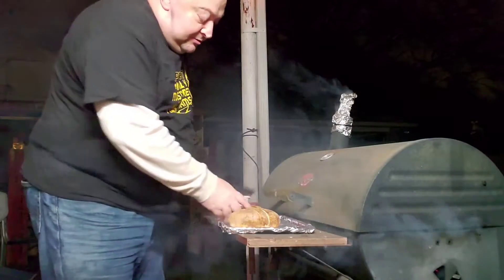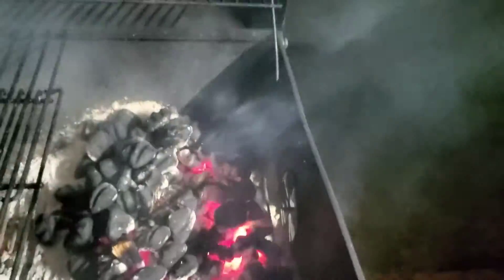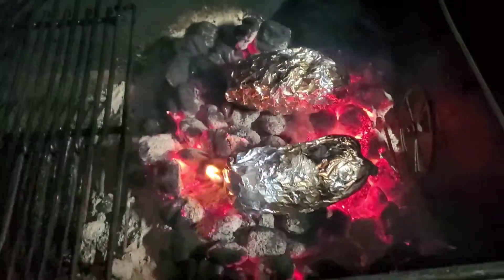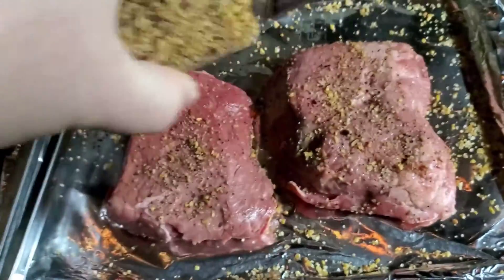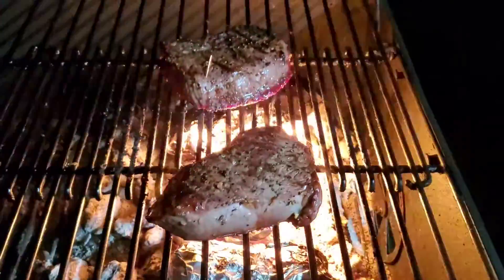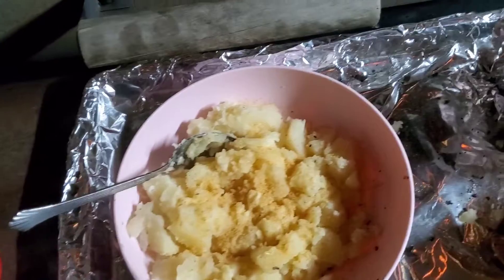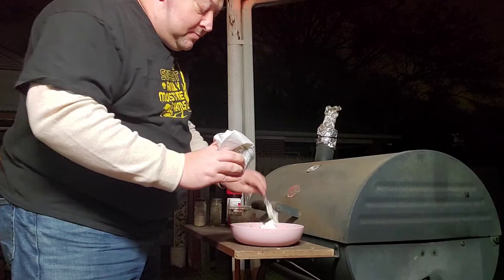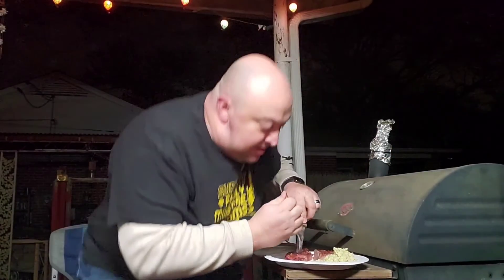Steak And Taters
Floyd's back at the grill and it's time for steak and taters